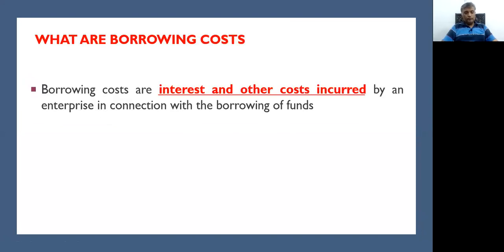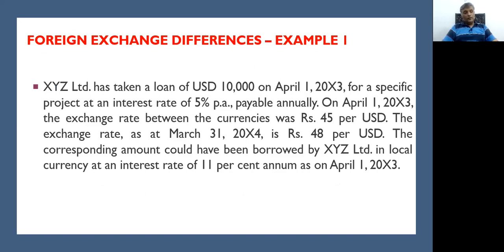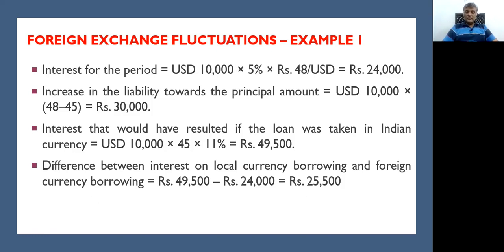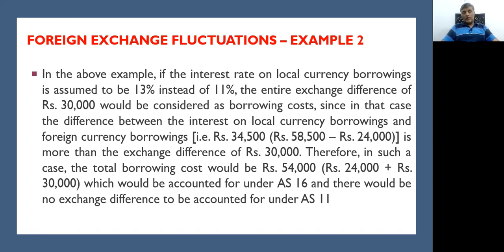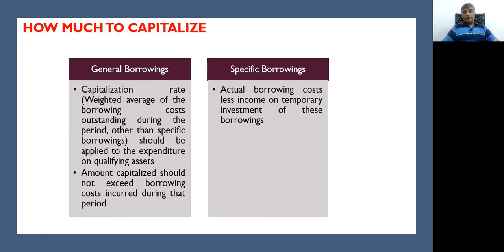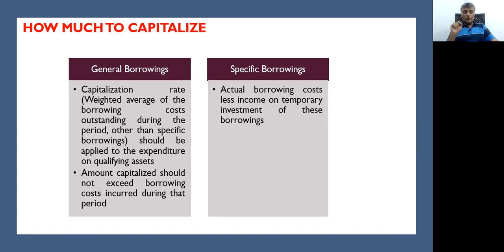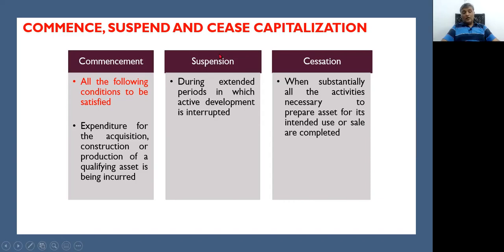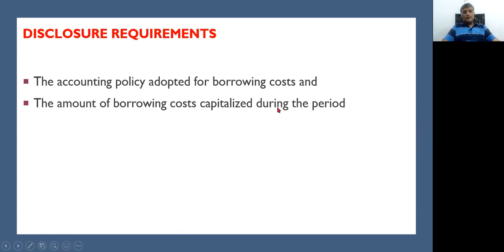AS 16 CONCEPT